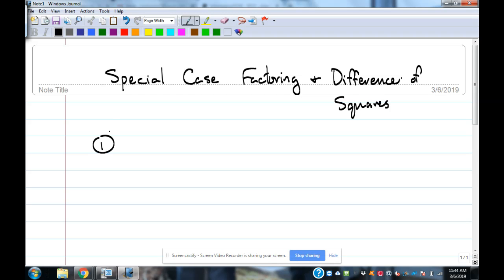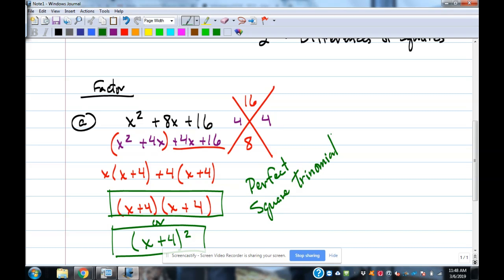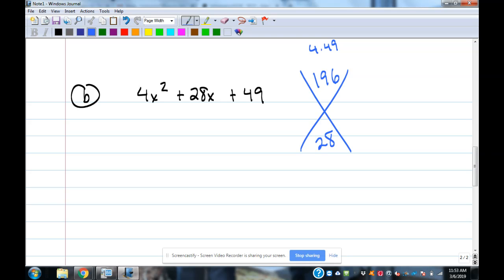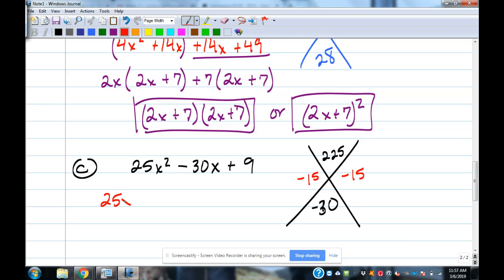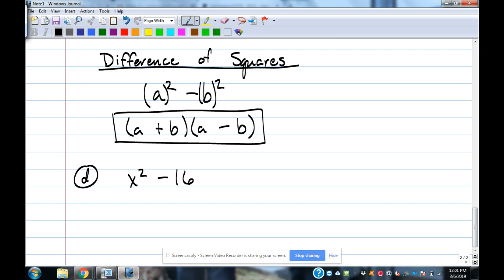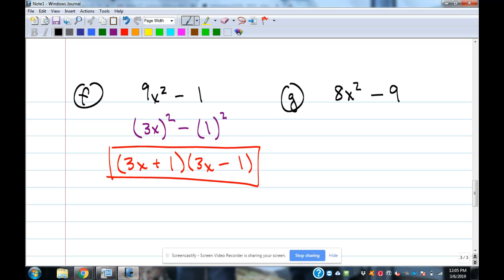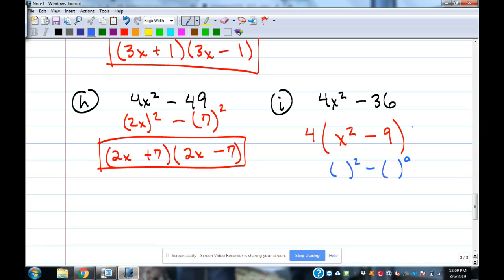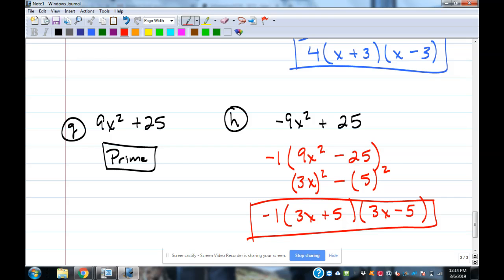Algebra 1 SP2019---Special Cases: Factoring Perfect Square Trinomials and Difference of Squares